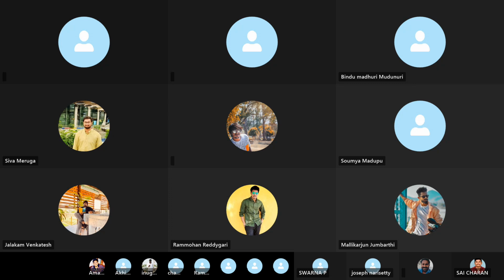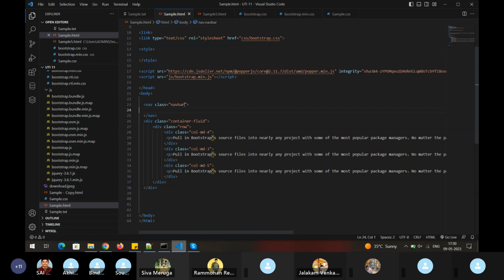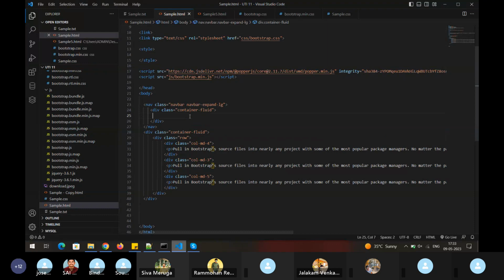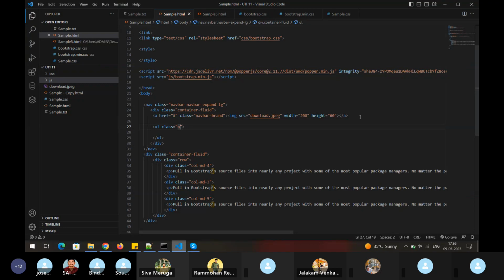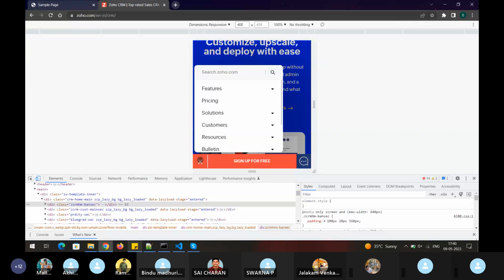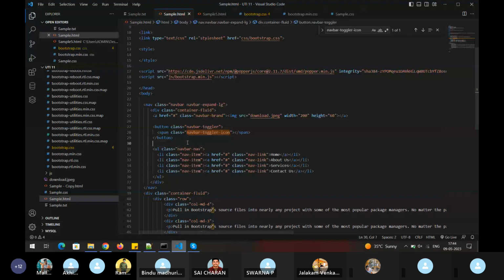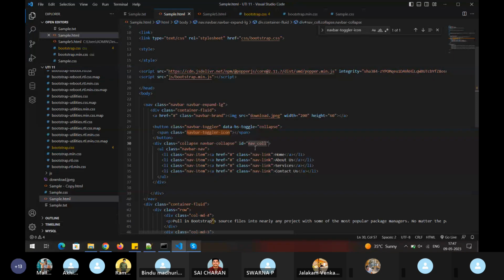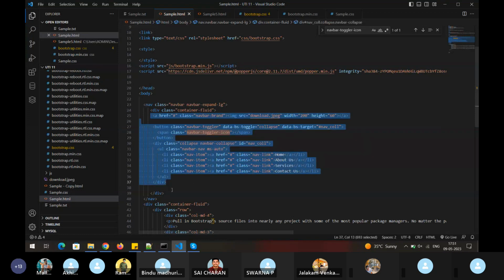Bootstrap|||Part -2 |||Nav bar ||| Heading setting